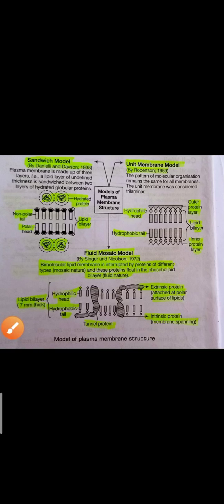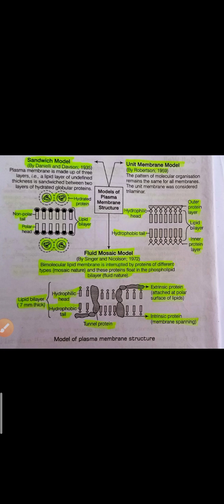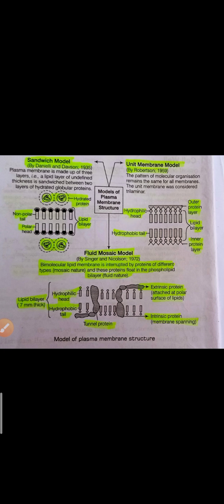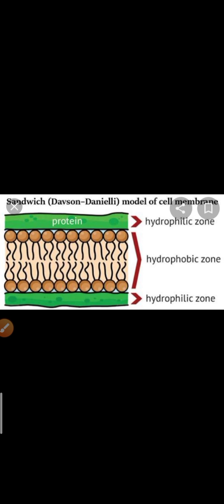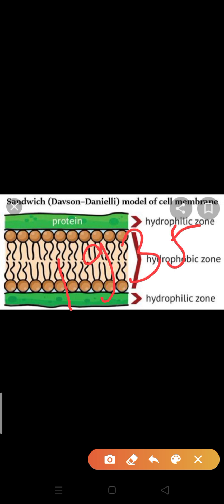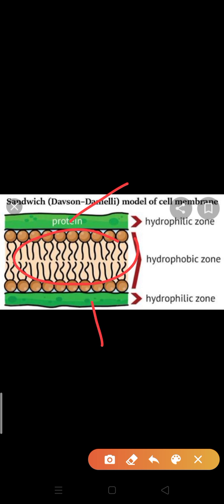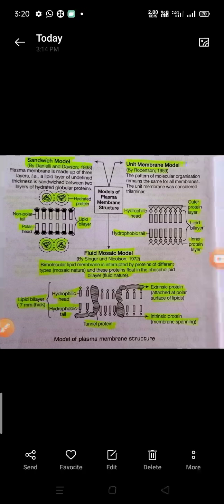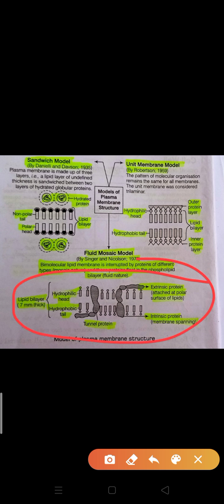Plasma membrane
Class XI Biology